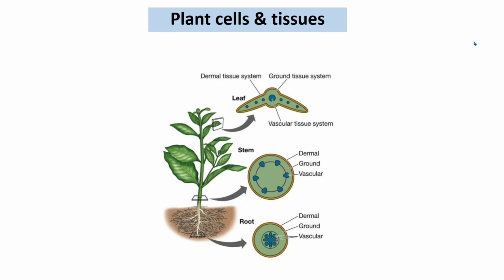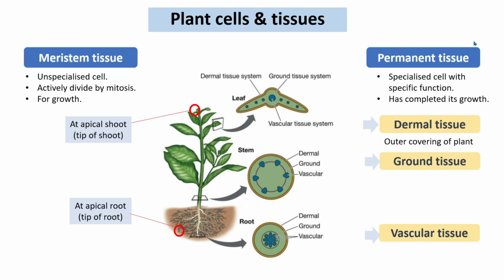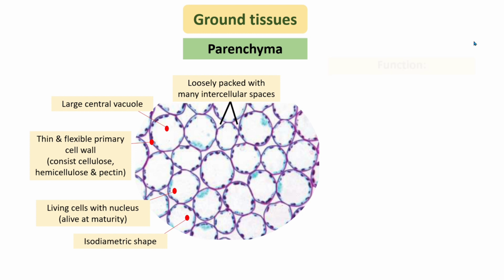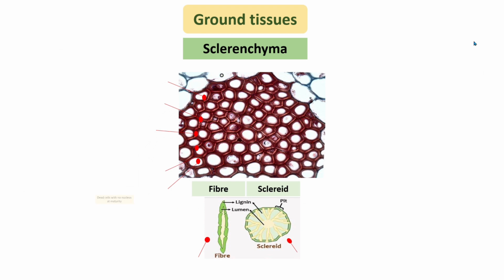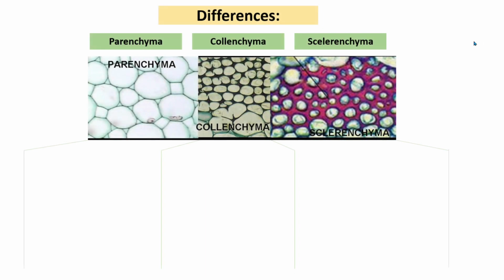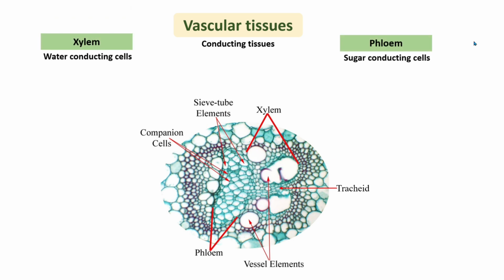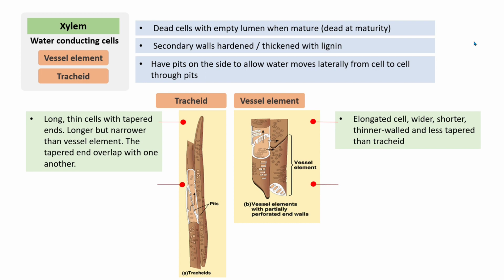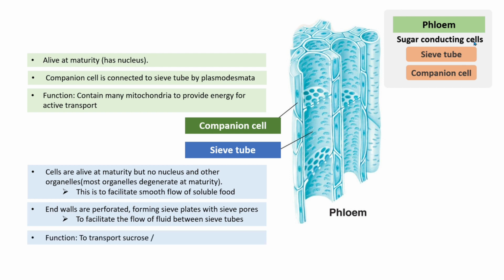2.3 - Plant Tissue